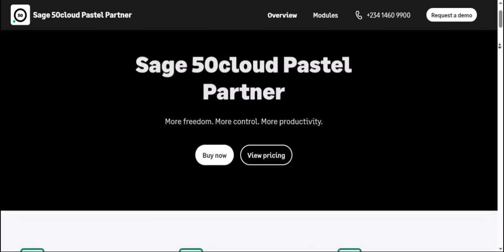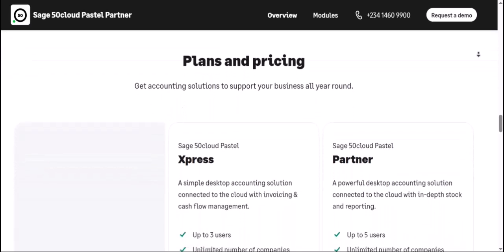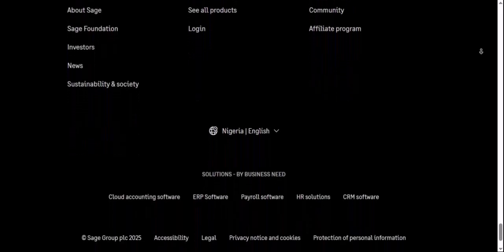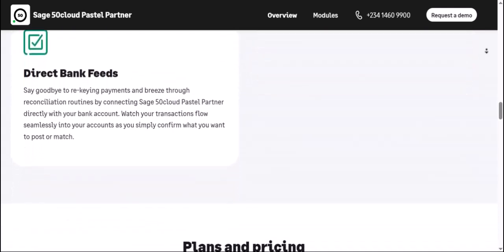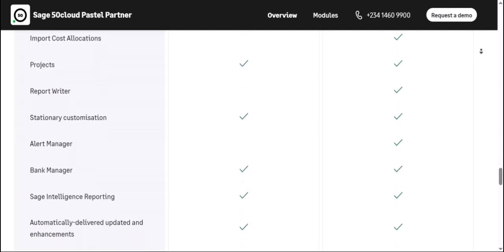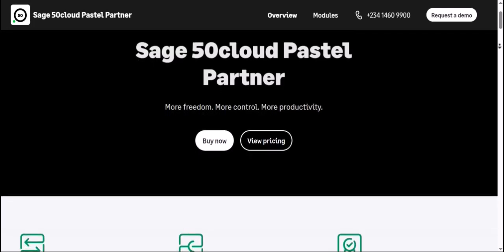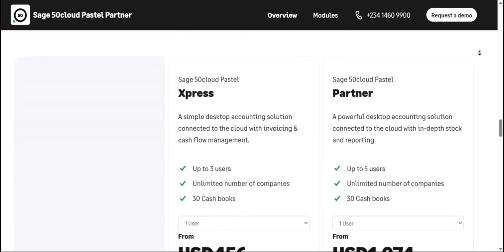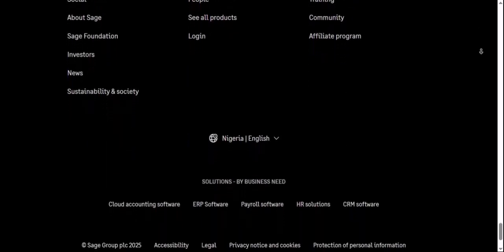How much does a sage license cost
In this video, you will learn aboutHow much does a sage license cost

9 YouTube Channel Ideas to Help You Choose Your Own

✅IGNORE THIS
Related Search: